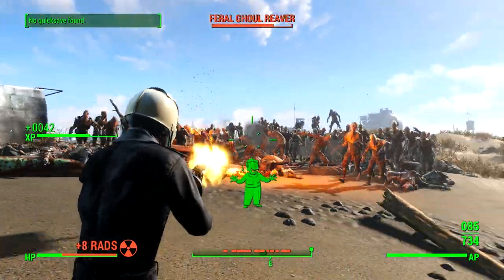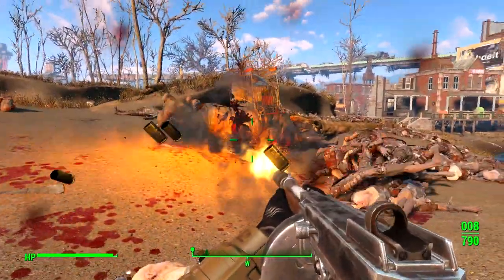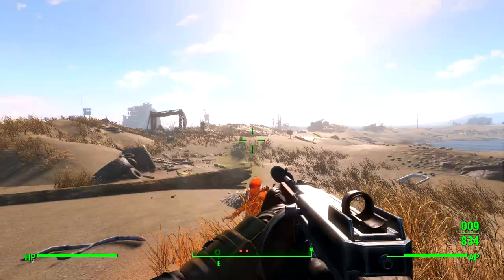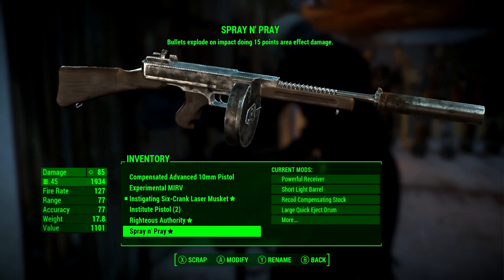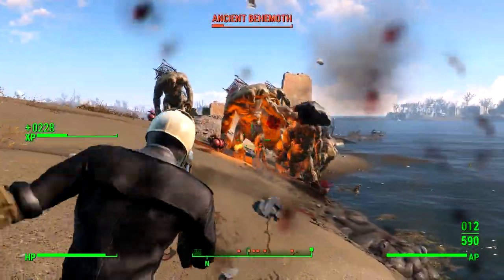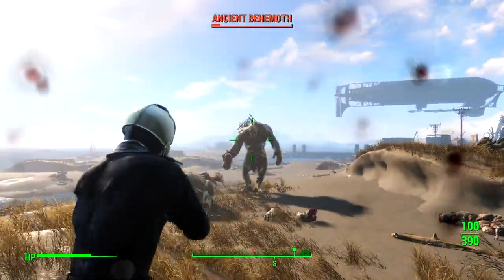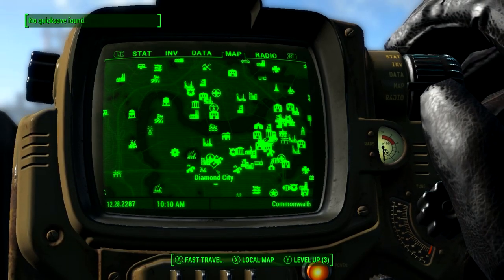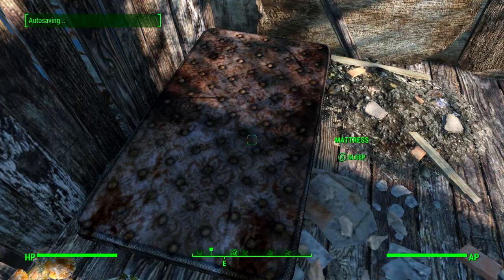Fallout 4: Best Gun Location (Sub-Machinegun DPS) Unique Secret Weapons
Where to find the best Sub Machine Gun in Fallout 4!

ESO